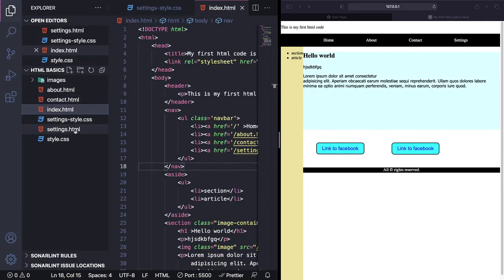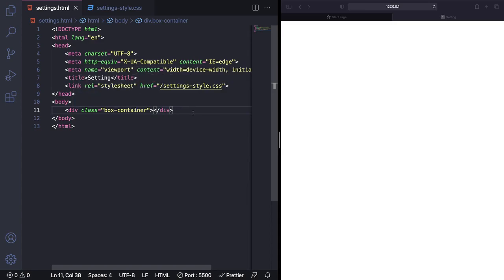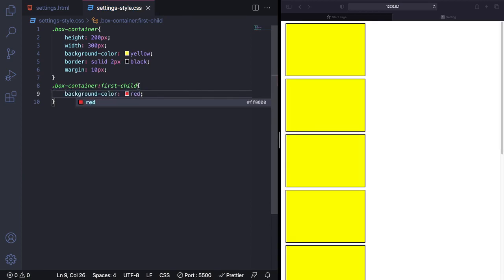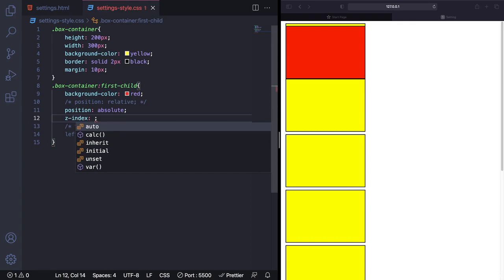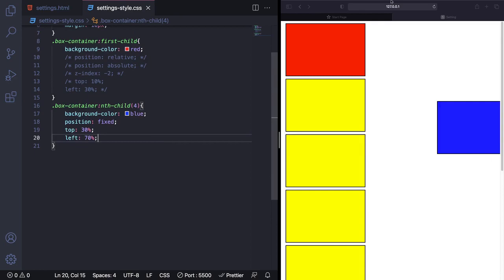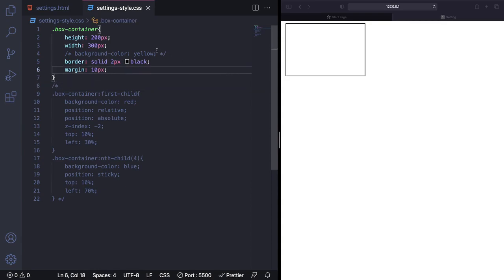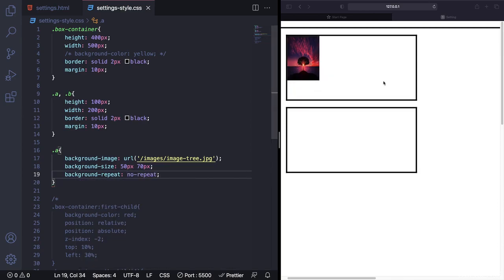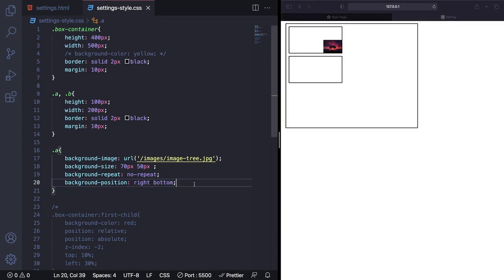lecture 4 css part 2